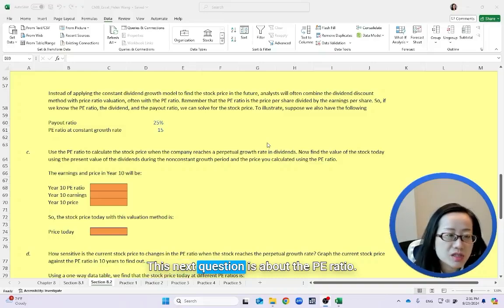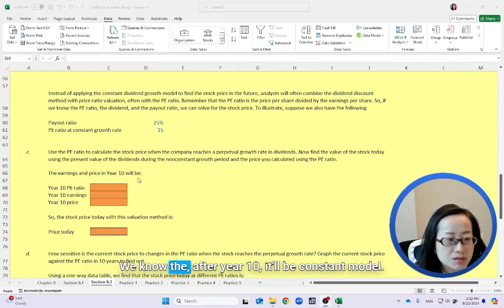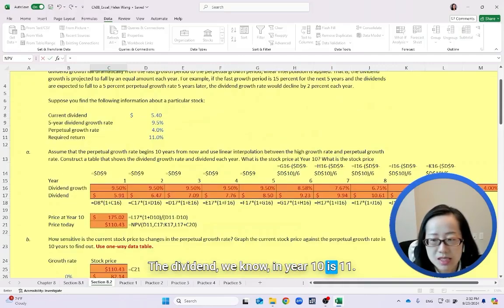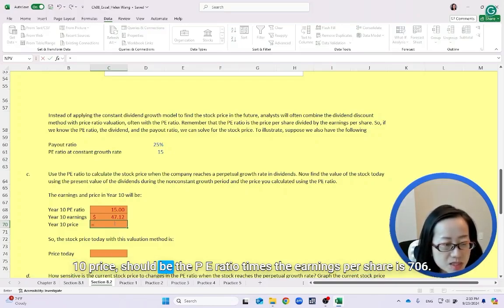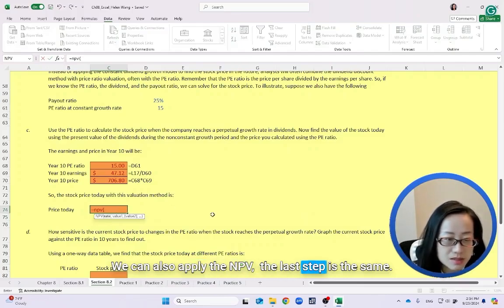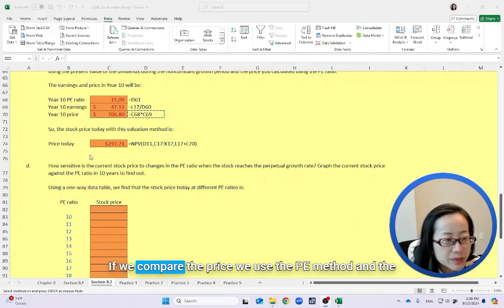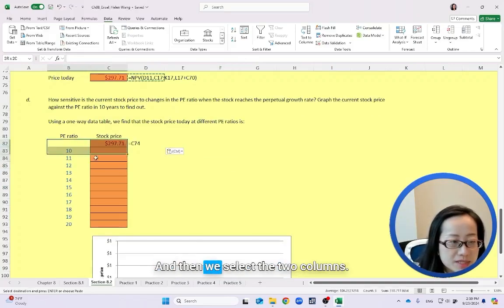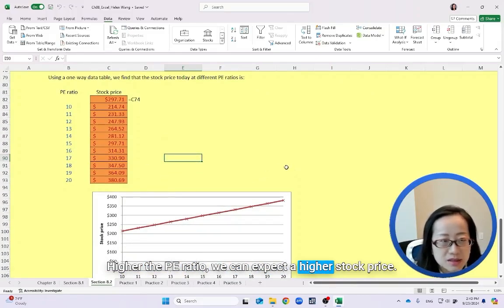FIN 305 8.2.3. PE